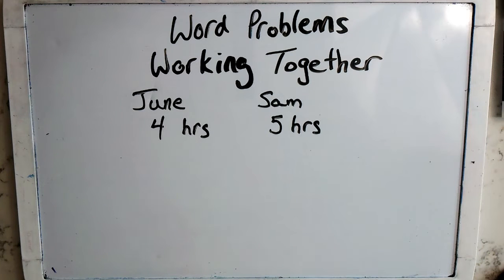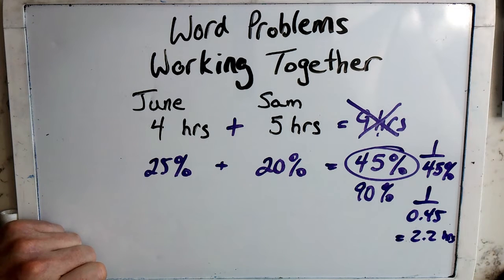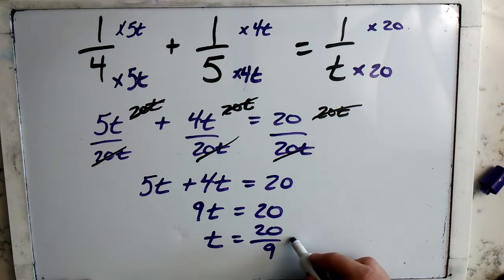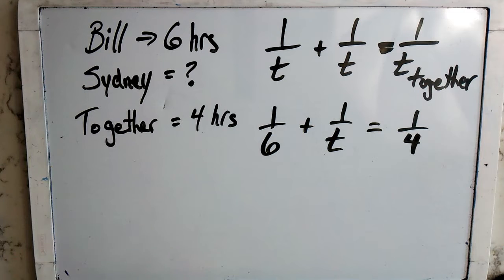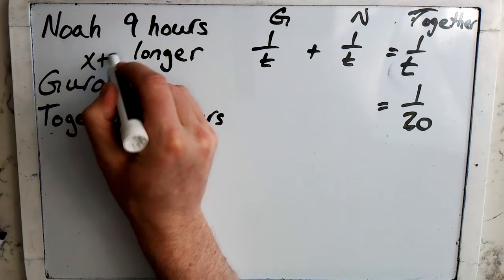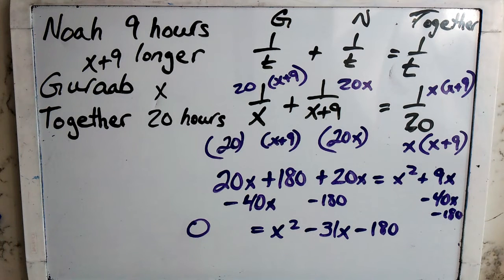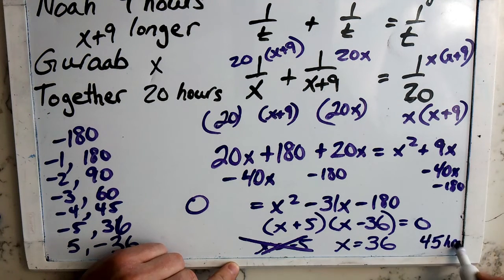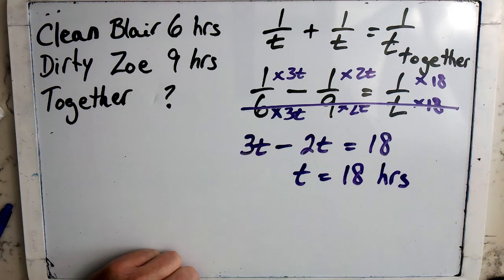Rational Word Problems Working Together